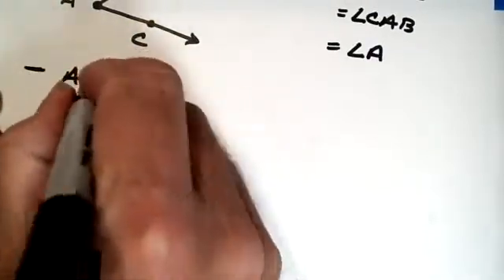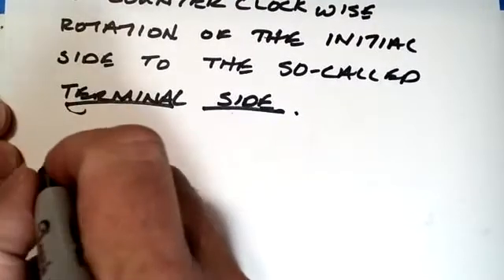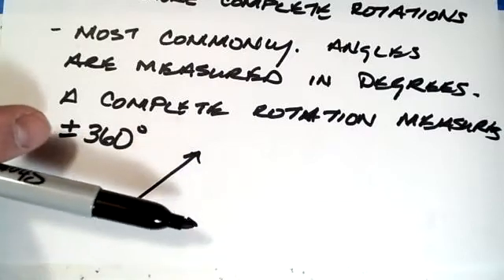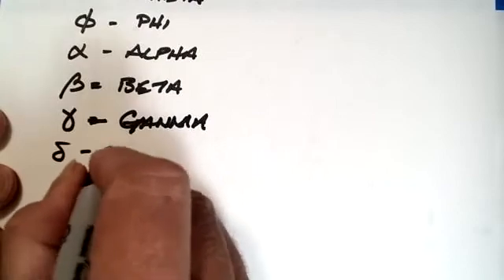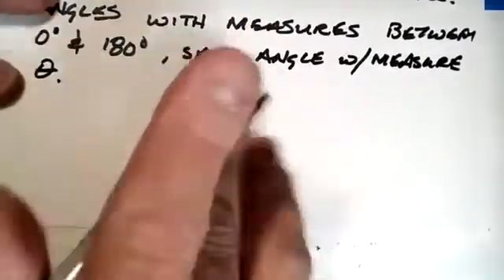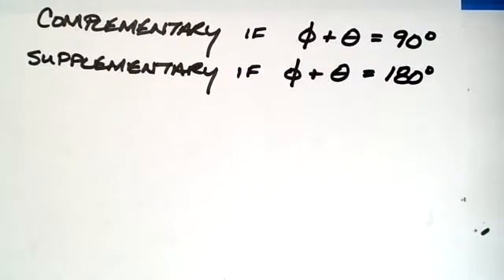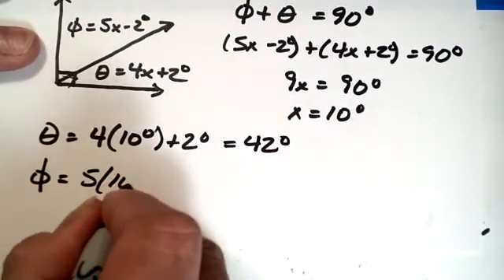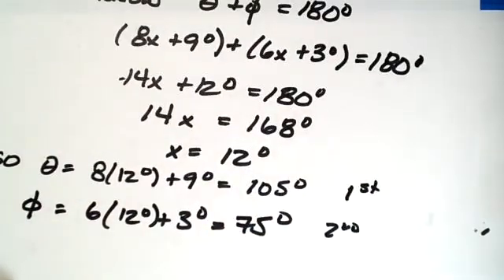Lecture Video: Lial, 11th, Section 1.1, part 2